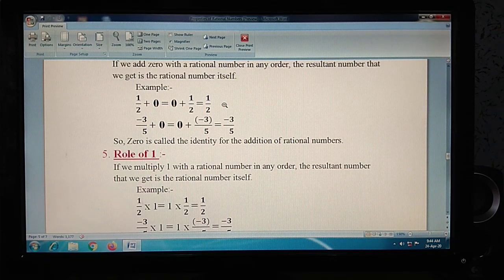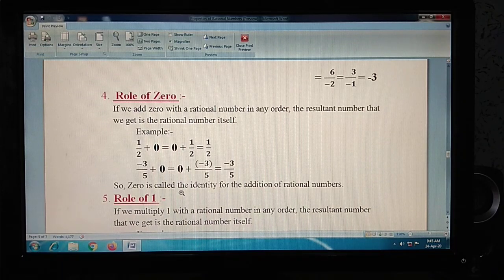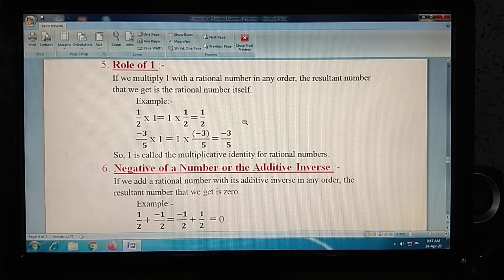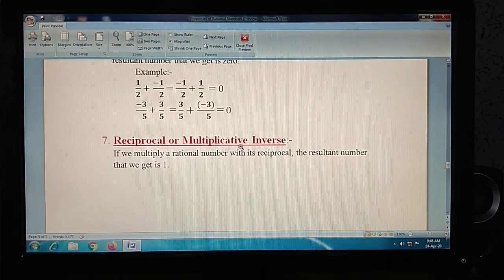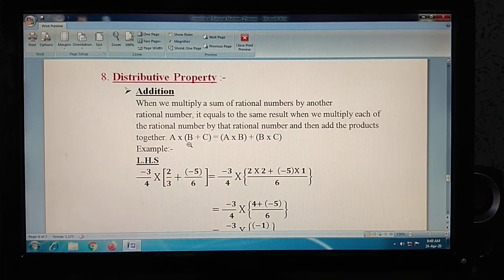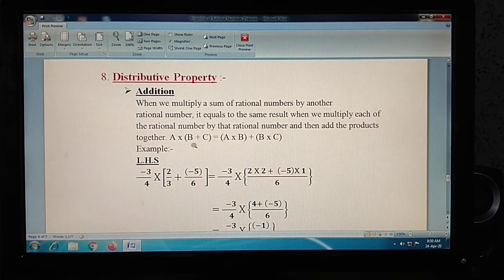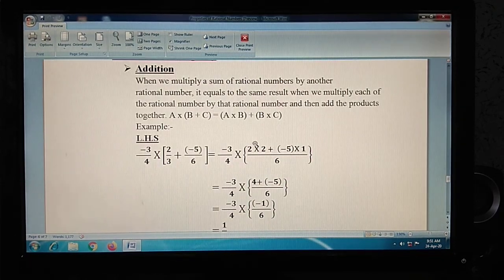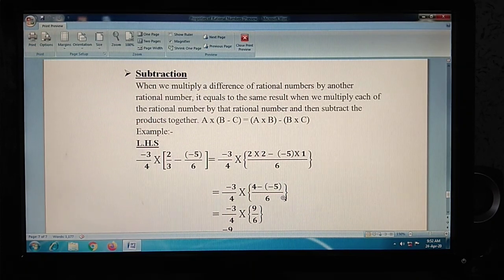Role of 0 and 1, Additive & Multiplicative Inverse and Distributive Property (Class VIII)